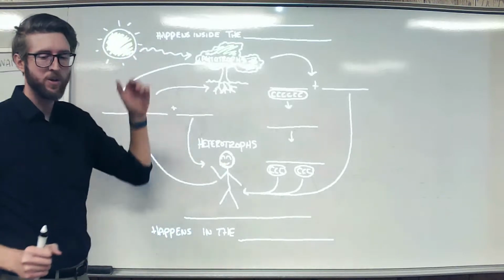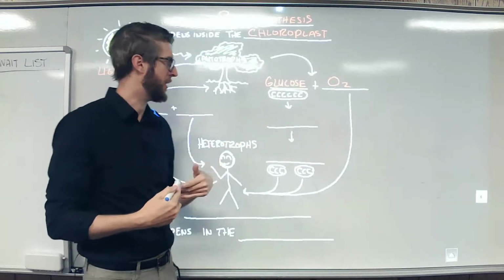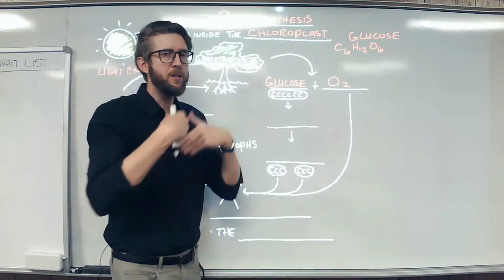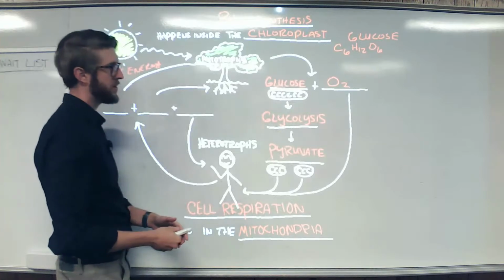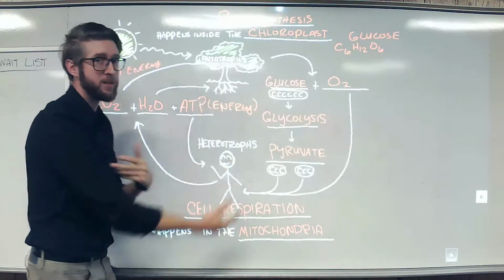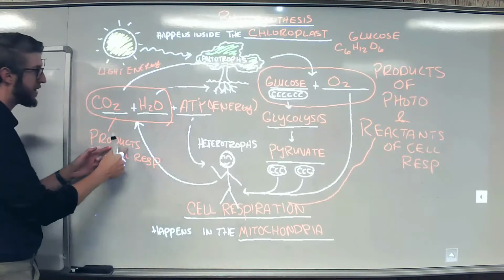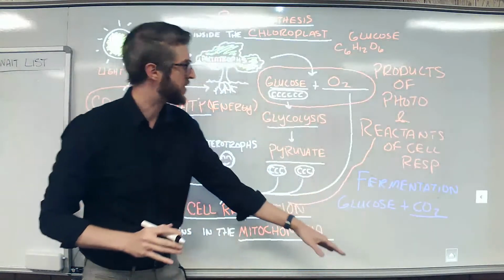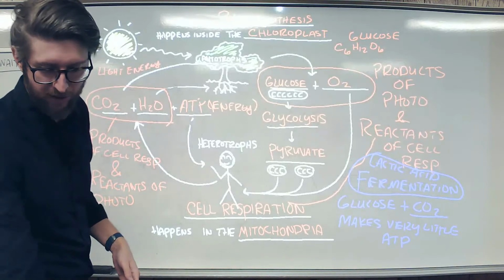9.B: Photosynthesis, Cell Respiration & Fermentation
In this video, we will discuss:
1) Processes of Photosynthesis & Cell Respiration
2) Where these processes happen
3) Stuff that gets used and stuff that gets made from the processes
4) How the two processes are related